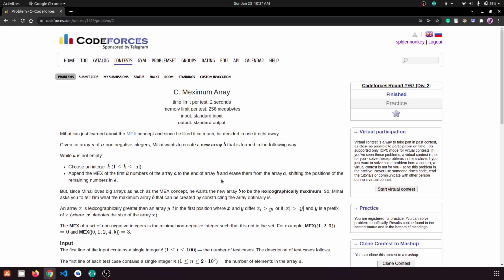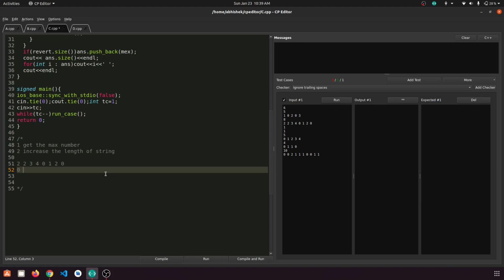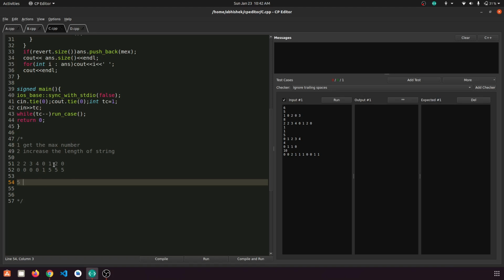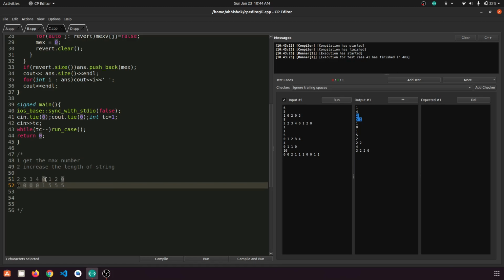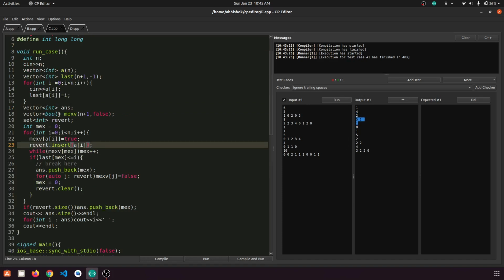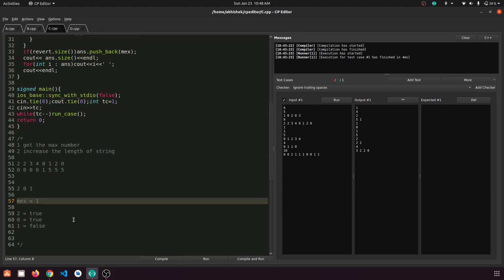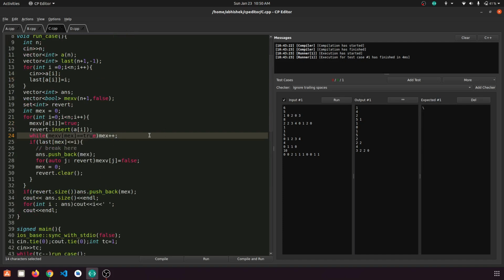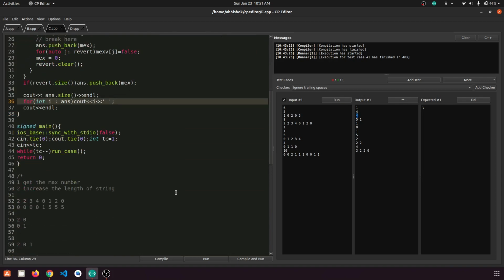Meximum Array | Codeforces Round 767